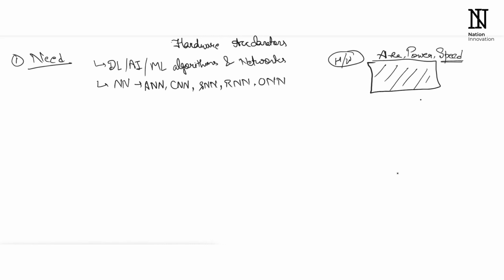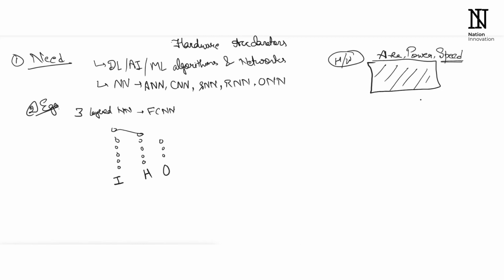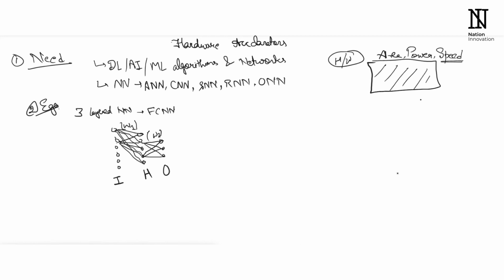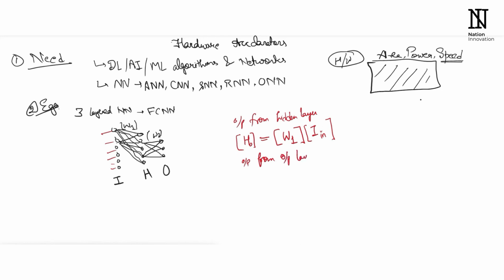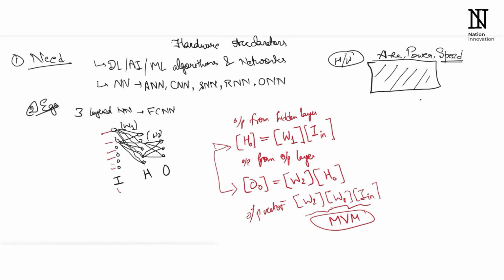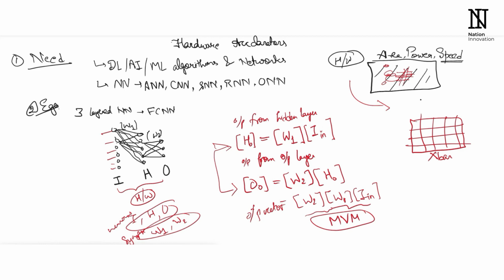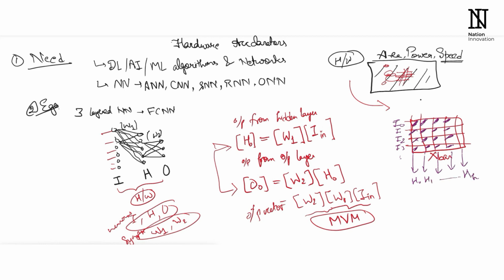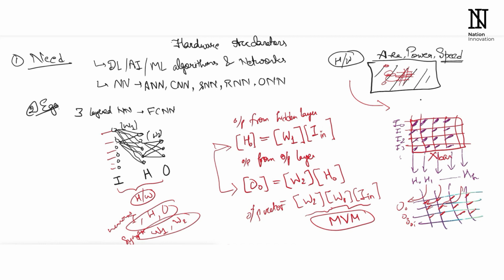How Crossbar Architectures Improve Hardware Accelerators ? | Research Project | Nation Innovation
Title : How Crossbar Architectures Improve Hardware Accelerators? | Research Project & Thesis